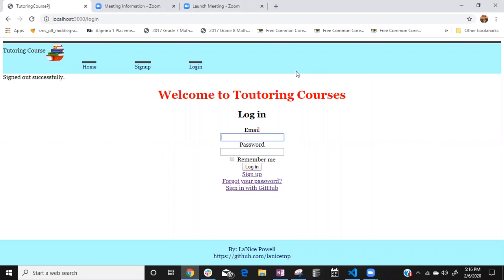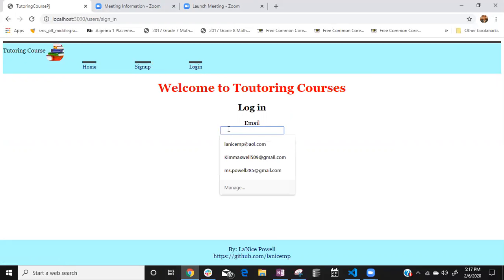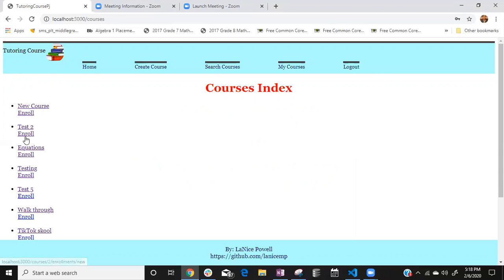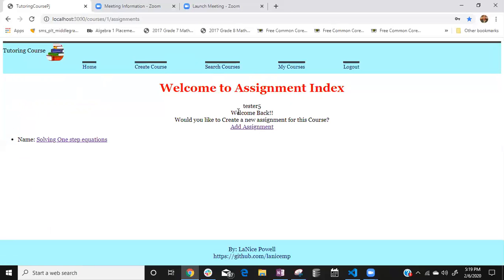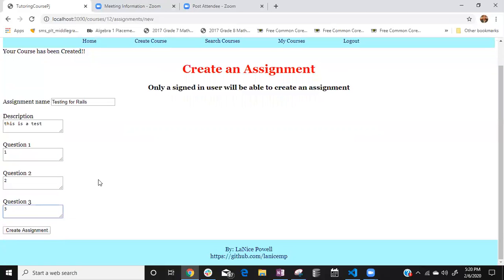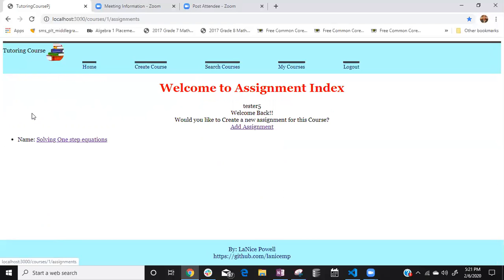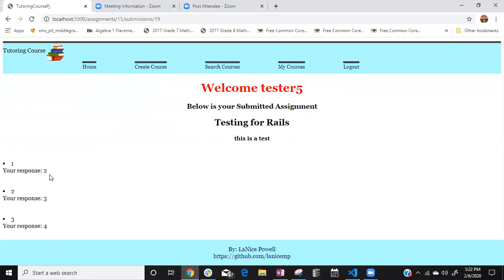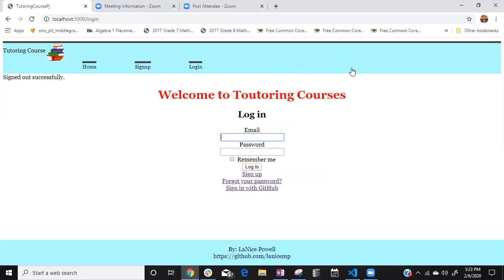Tutoring Course Rails Project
This is a demonstration of the tutoring website that I created using Ruby on Rails.